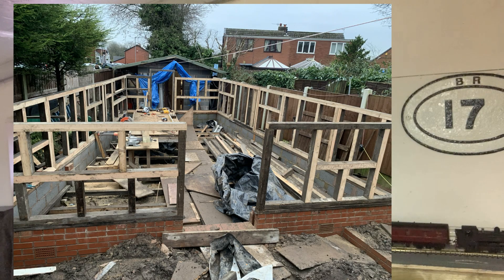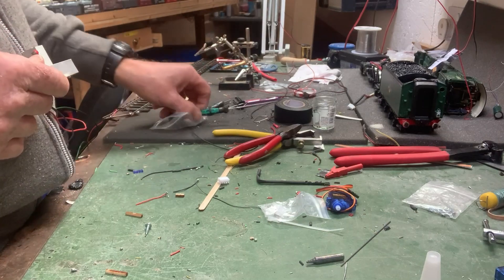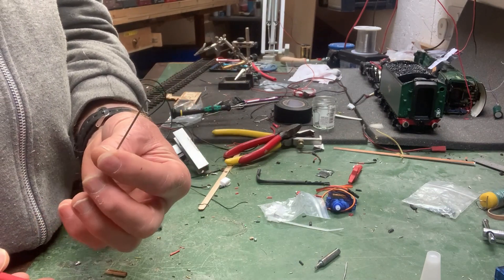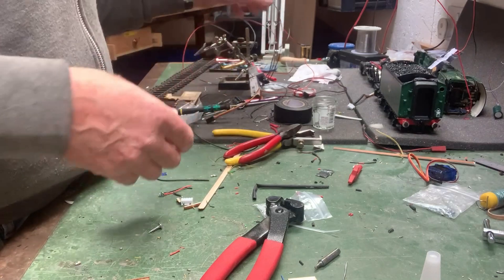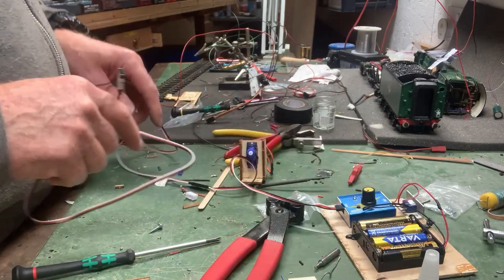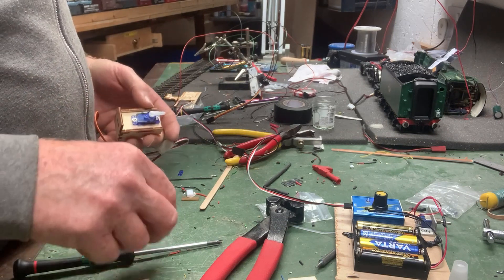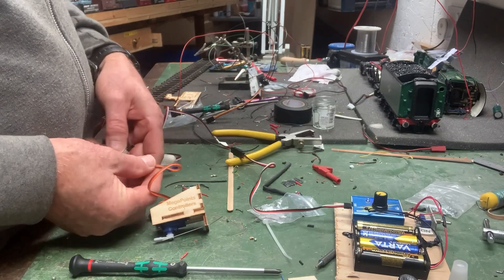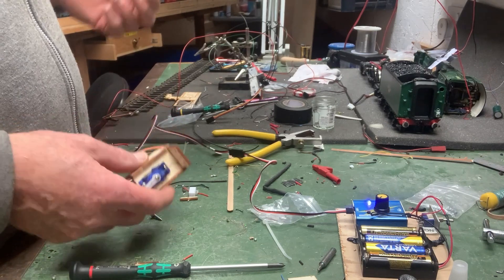6. Servos & Wiring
This is the 6th update in the building of my O Gauge Layout Kirkby Bank. in this video we look at the wiring and fitting of servos to operate the points on the storage level.

Please free free to check out the other video for this layout Kirkby Bank

Kirkby Bank First update 1. The Workshop